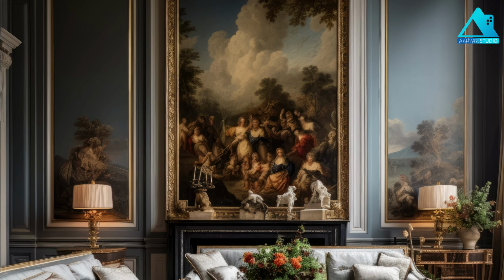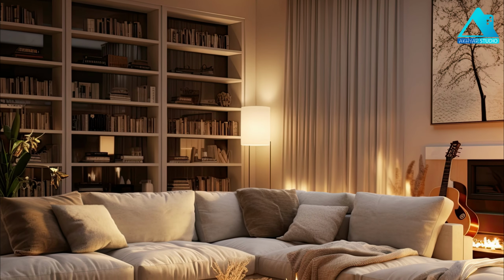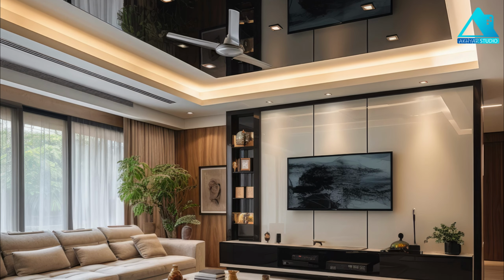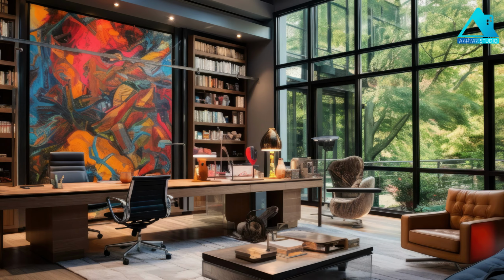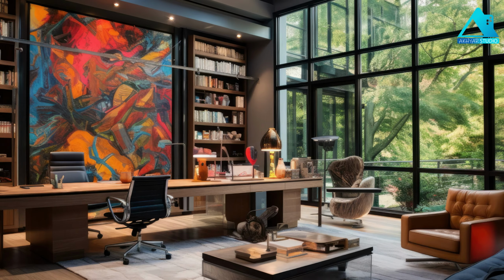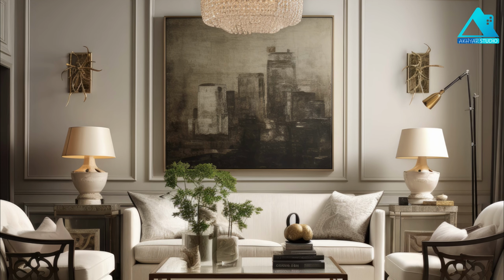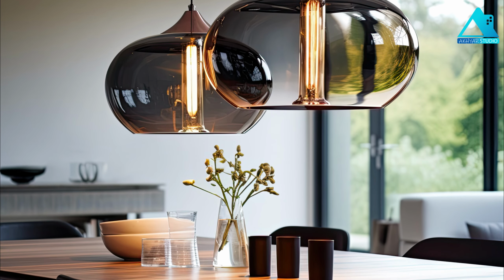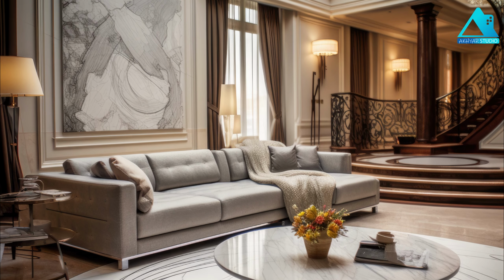Beyond Aesthetics: The Holistic Approach to Modern Minimalist Home Interiors Design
Comfort and Relaxation
First on our list is comfort and relaxation. Imagine a space where every element is carefully chosen to provide physical and mental comfort. From ergonomic furniture to soothing color palettes, a well-designed interior fosters a sense of tranquility and relaxation, turning your home into a refuge from the outside world.

Functionality
Next up is functionality. A home should not just look good but work well for its inhabitants. Smart space planning, efficient storage solutions, and a seamless flow between rooms ensure that every inch of your living space serves a purpose. It's about creating a home that not only looks good but functions flawlessly for your daily needs.

Productivity
Now, let's talk productivity. A well-designed interior supports your goals and ambitions. Whether you work from home or pursue creative endeavors, a thoughtfully designed space enhances focus and efficiency. From well-defined workspaces to inspiring aesthetics, your home becomes a hub of productivity.

Personalization
Personalization is the heart of a home. Your space should tell your story. Through personal touches, customizations, and a reflection of your individuality, your home becomes a canvas for self-expression. It's about creating a space that resonates with who you are and brings you joy every day."

Energy Efficiency
Saving the planet starts at home. Energy efficiency is a key design principle that not only reduces your environmental impact but also saves you money in the long run. From sustainable materials to energy-efficient appliances, a well-designed home can contribute to a greener and more sustainable future.

Long-Term Satisfaction
Lastly, let's talk about long-term satisfaction. Designing with the future in mind ensures that your home remains a source of joy for years to come. Timeless design, quality materials, and adaptability to changing needs create a space that grows with you, fostering a lasting sense of contentment and fulfillment.